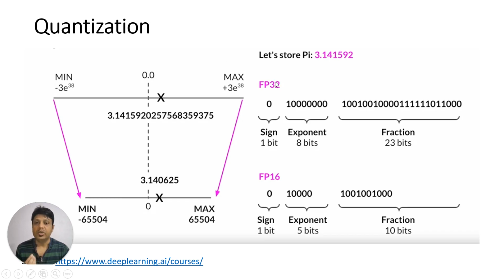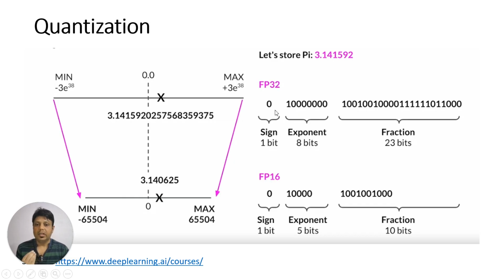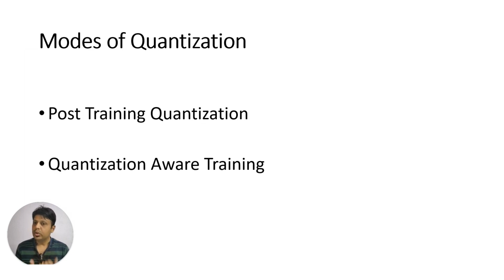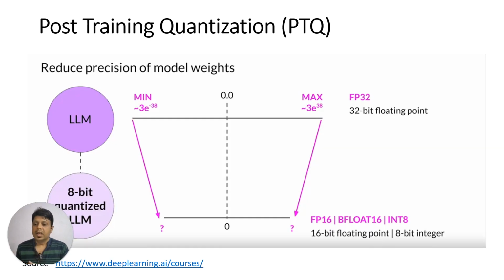LLM Quantization Explained in simple language: How to Reduce Memory & Compute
Let us understand LLM Quantization in simple language
Imagine if you had a high-quality photo that takes up a lot of space on your phone. How can you save storage without losing too much detail?

By reducing its size or quality a bit, right?

Similarly, LLMs need a few hundred GB of RAM. Yes, a few hundred GB of RAM to run which is not available to most of us.

So can we reduce LLM's size to run it with 16 to 64 GB of RAM?

Yes, Quantization does exactly that.

In this video, let us understand how we do it and more.

📚 Key Topics Covered:

Overview of quantization and its significance in AI
Detailed comparison between FP32 and FP16 precision
Benefits of quantization in reducing memory and compute
Step-by-step explanation of post-training quantization
Insights into during-training quantization and its complexities
Real-world applications and examples of quantization

⏰ Timestamps:
0:20 What is Quantization?
1:00 Computational Power in AI Training
2:30 FP32 vs. FP16 Precision Explained
3:30 How Quantization Lowers Resource Requirements
4:15 Post-Training Quantization Method

If you want to learn AI+LLM through instructor-led coaching then check out the details

Learners from reputed Organisations like Microsoft, Nvidia, Infosys, Maersk, Sapient, Oracle, TCS, Genpact, Airtel, Unilever, Vodafone, Jio, Sterlite, Vedanta, iDreamCareeretc. have taken our courses